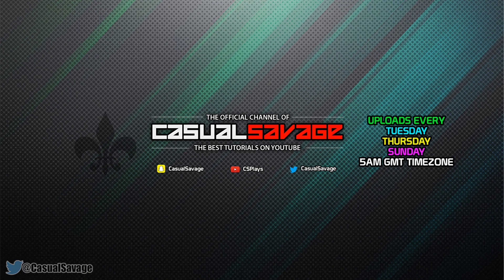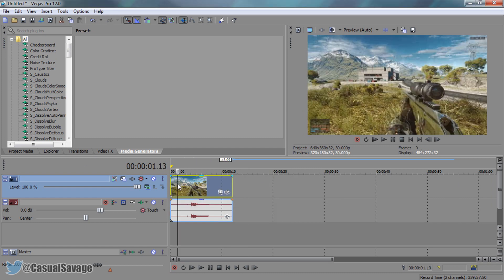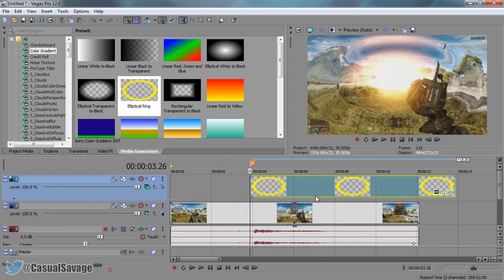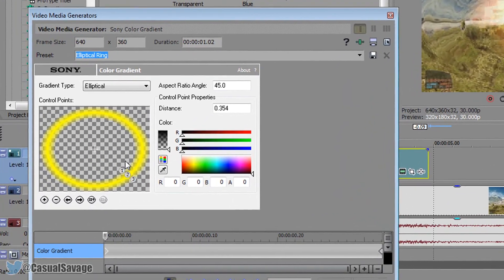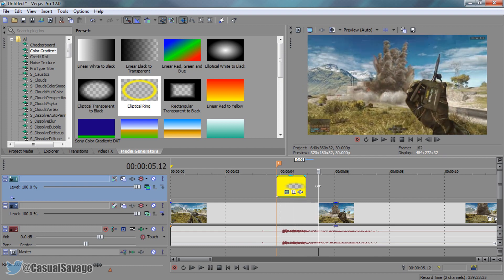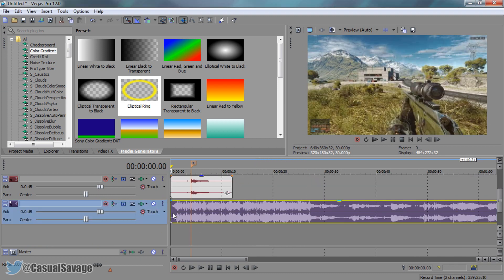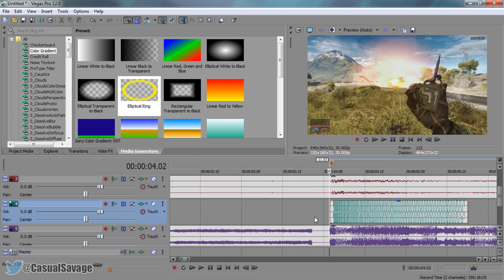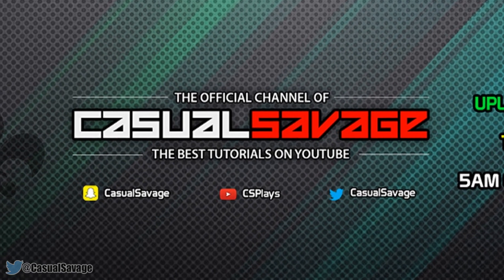How To: Create a Shockwave in Sony Vegas Pro 11, 12 & 13